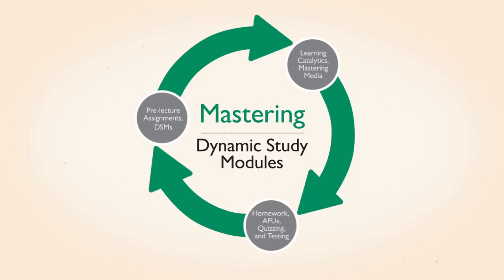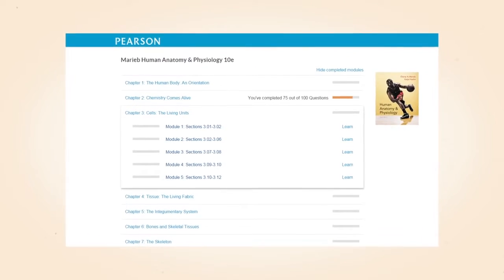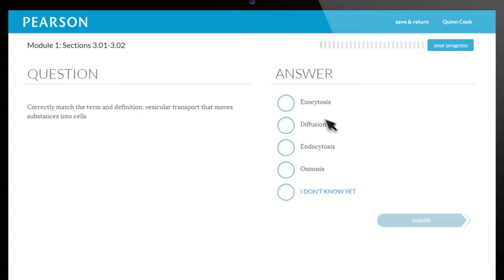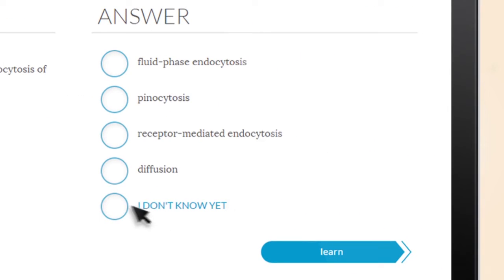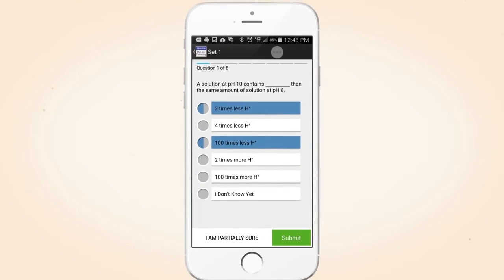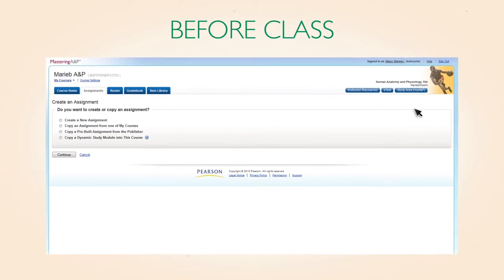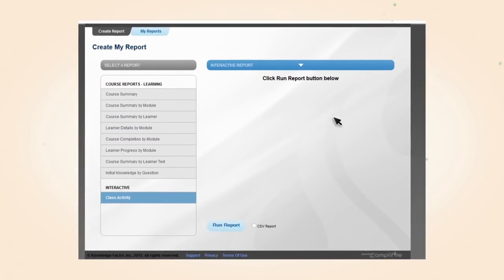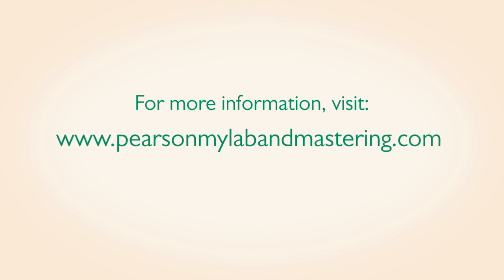Mastering's Dynamic Study Modules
Dynamic Study Modules, accessible through Mastering from Pearson, bring learning full circle. DSMs help students study effectively on their own before and after class by continuously assessing their activity and performance in real time. pearsonmylabandmastering.com